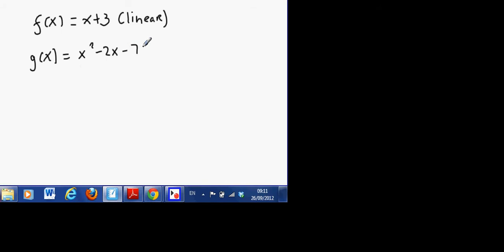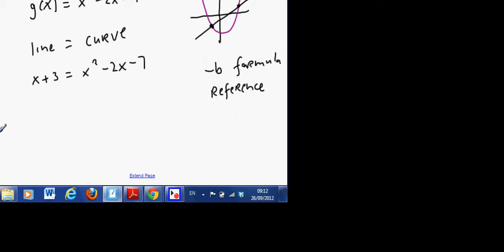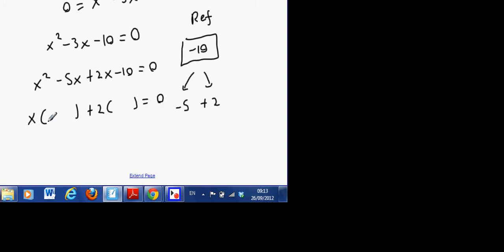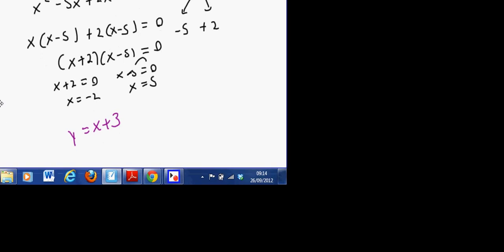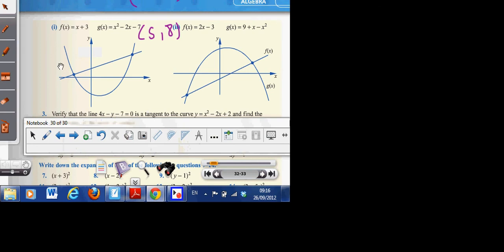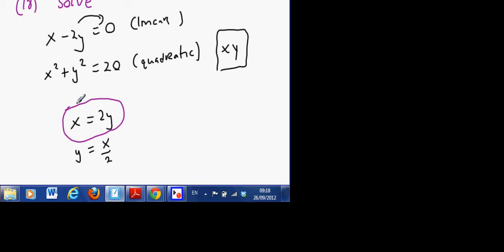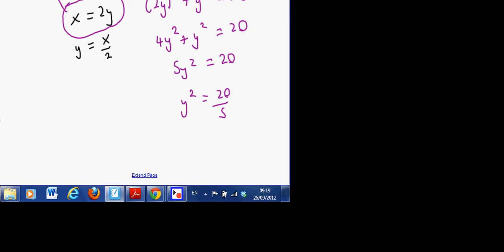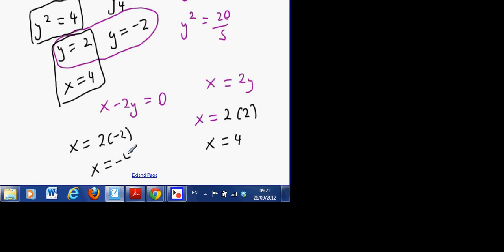simultaneouslinear and quadratic2